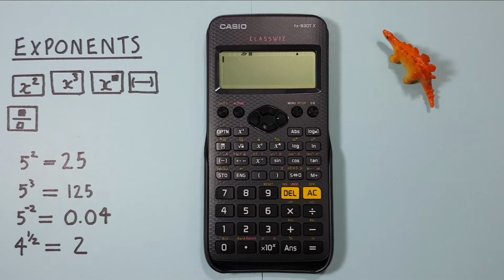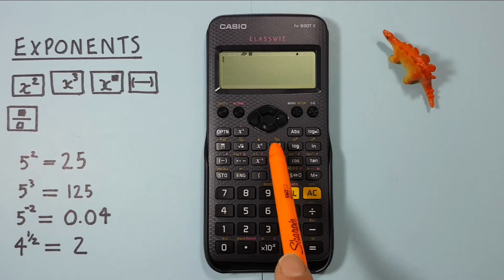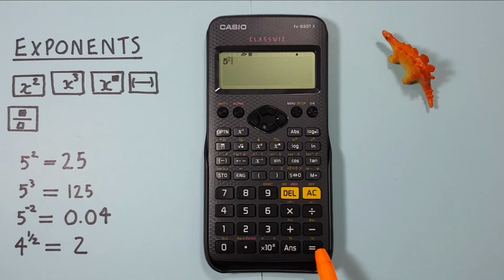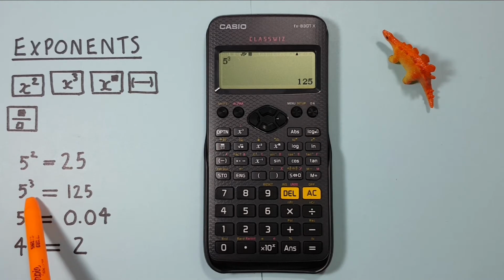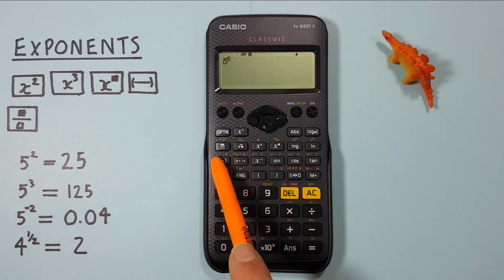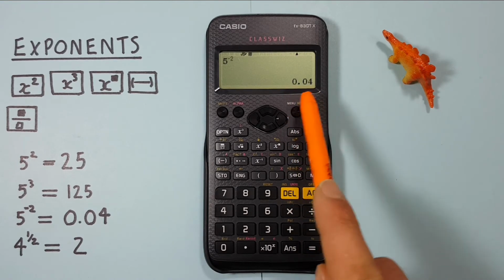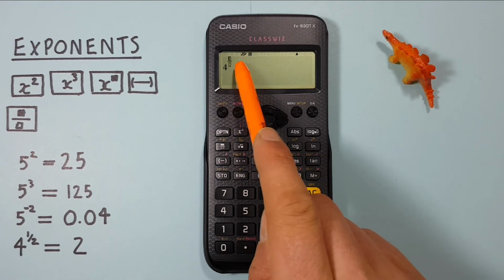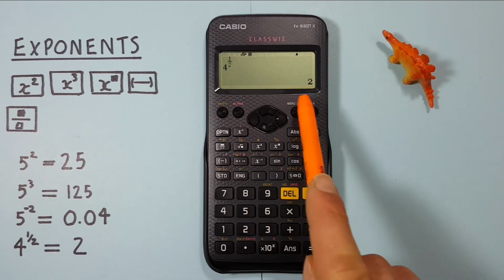How to solve Exponents on the Casio fx-83GT Calculator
A quick tutorial on how to square, cube, and solve fraction and negative exponents or powers on the Casio fx-83 GT X scientific calculator recommended for GCSE.

Contents
0:00 Intro
0:21 Buttons used
0:52 Square a number
1:16 Cube a number
1:39 Negative and other exponents
2:48 Fraction Exponents
3:41 Outro